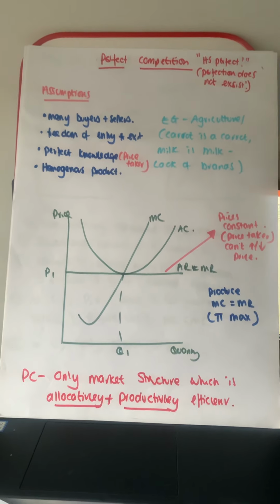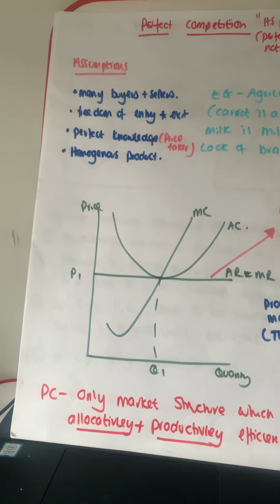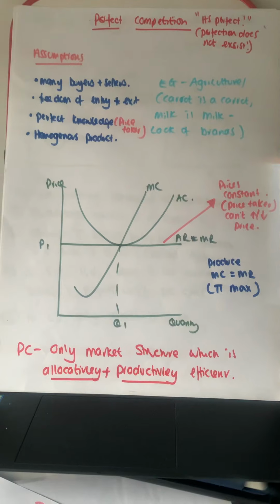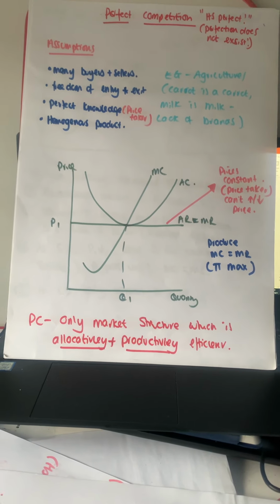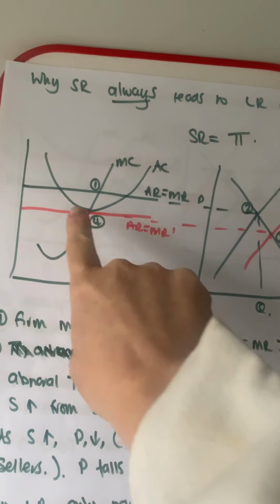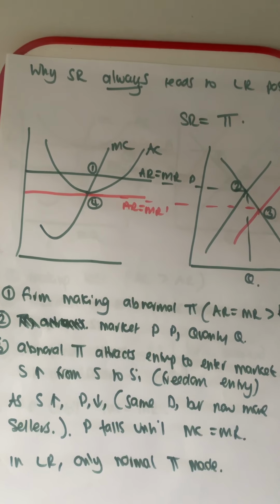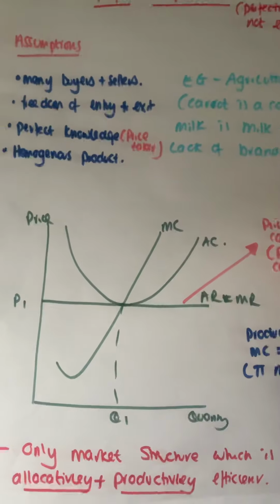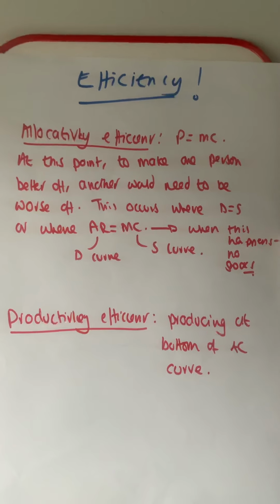Theme 3 perfect competition